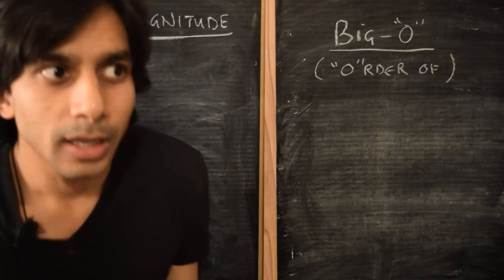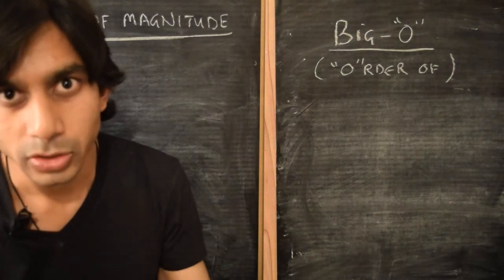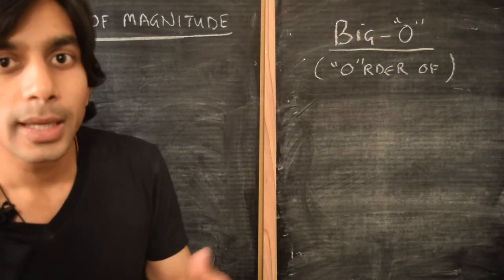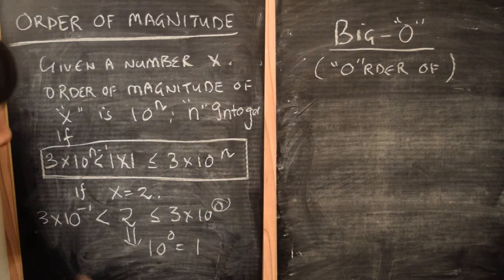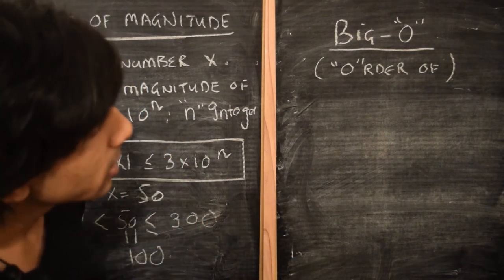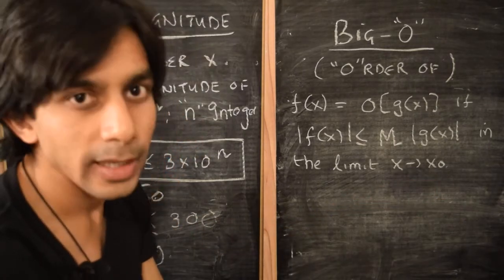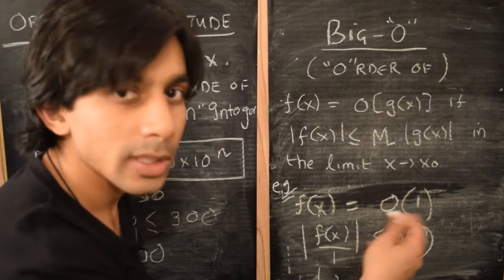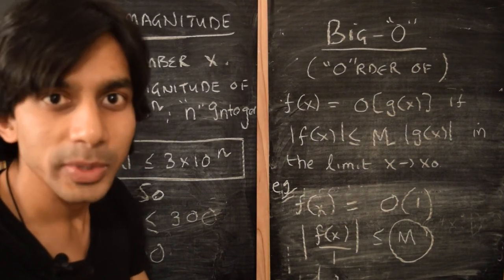Basic Perturbation theory : Big-O, Order of Magnitude